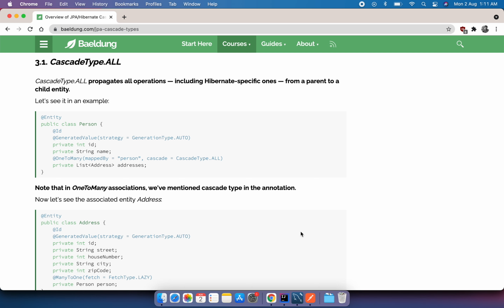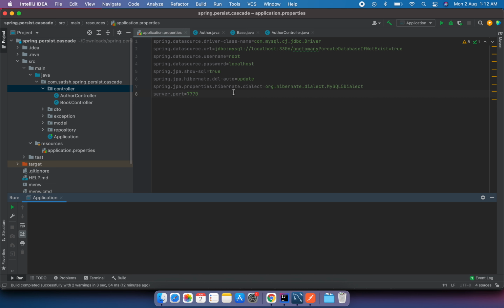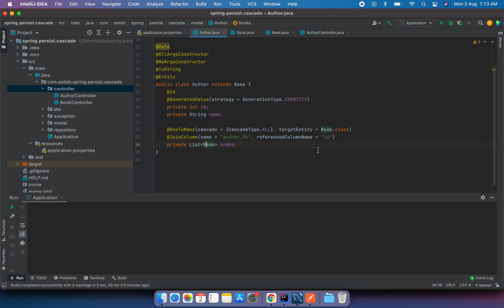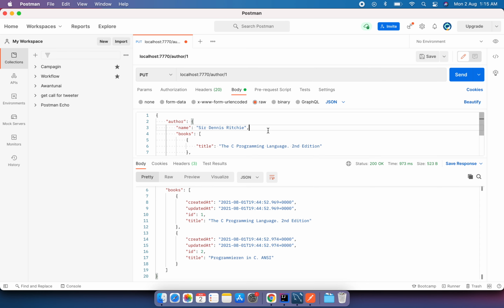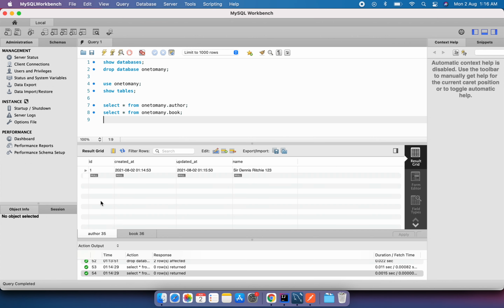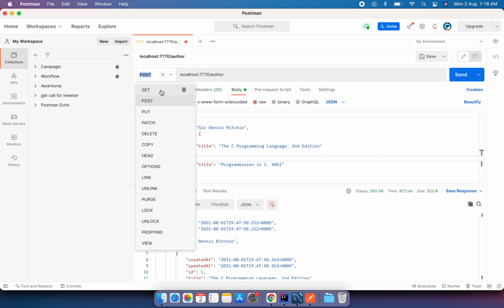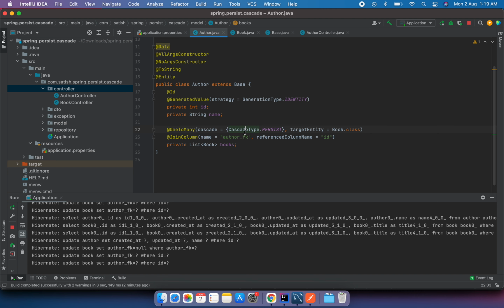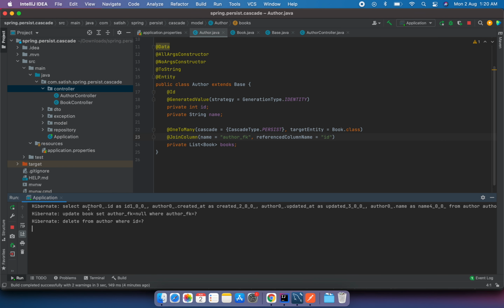Hibernate JPA Cascade Type (ALL & PERSIST) Using Spring Boot Application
Discussing Hibernate JPA Cascade Type ALL & PERSIST using a Spring Boot Application